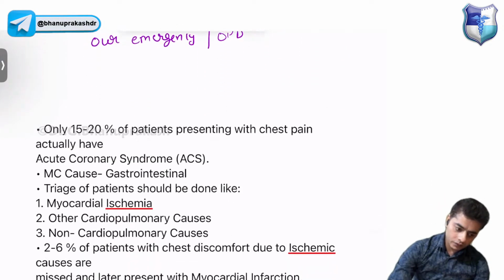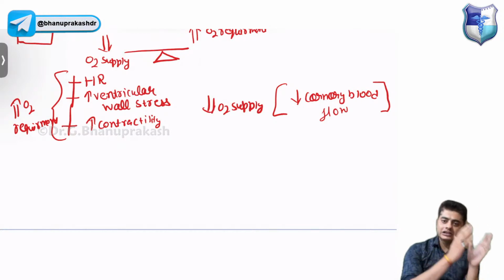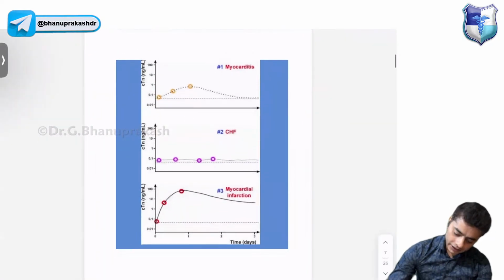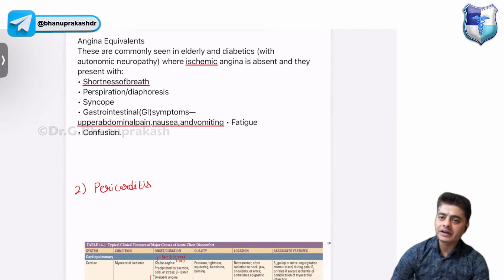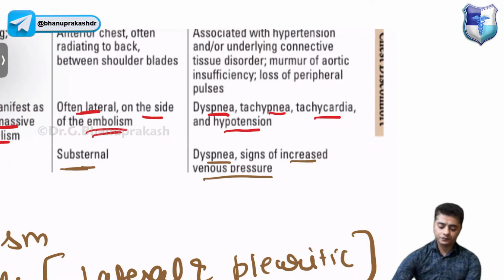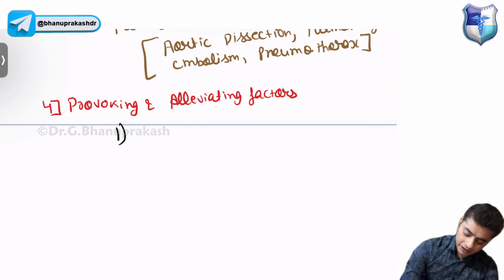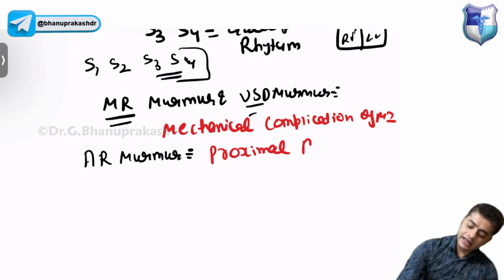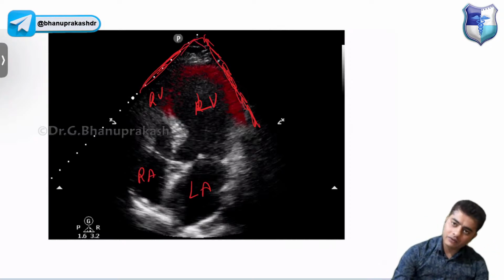Pain : Chest Discomfort By Dr Nishant Arya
Pain -Chest Discomfort -
This tutorial dives into the diverse aetiologies of chest pain, ranging from cardiac causes like myocardial infarction and angina pectoris to non-cardiac causes such as gastroesophageal reflux disease (GERD), pulmonary embolism, and musculoskeletal disorders.

Learn the key clinical features, differential diagnoses, and diagnostic approaches, including the use of ECG, chest X-ray, and laboratory tests.

Our expert-led explanations and real-life case studies will guide you through the assessment and management of chest pain, emphasizing evidence-based practices and clinical decision-making. Ensure you are well-prepared to identify and manage this critical symptom in your exams and medical practice! 🚀📚